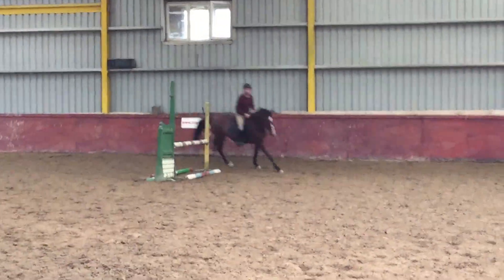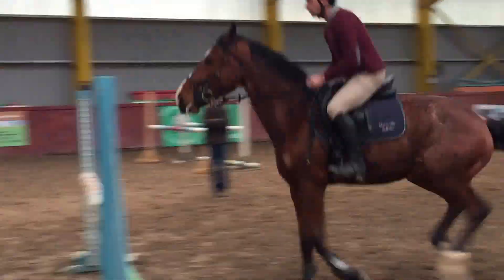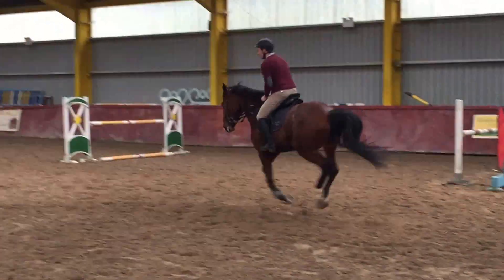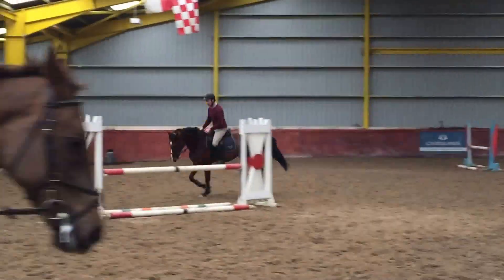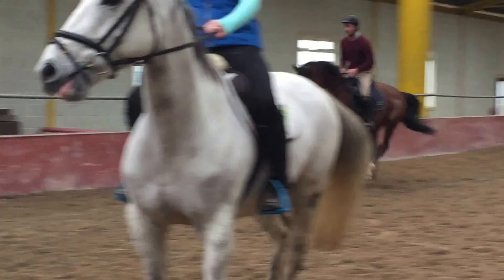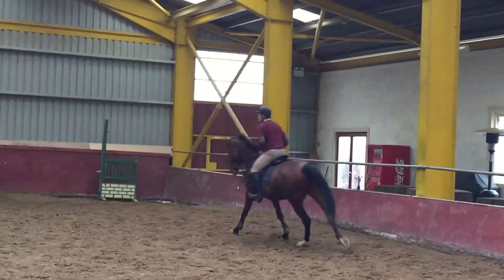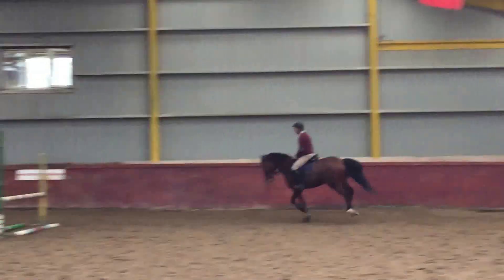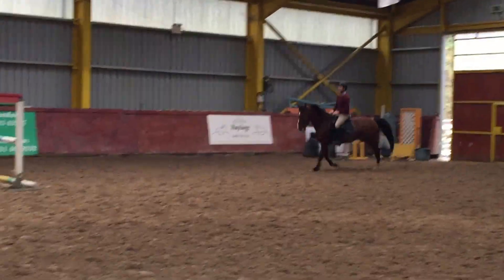SOLD - 6yr old Heartbreaker